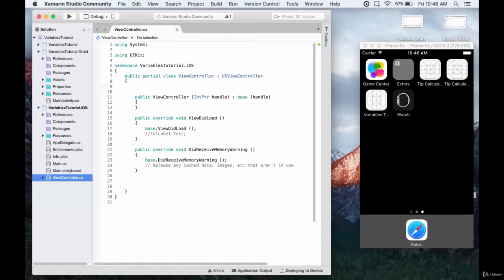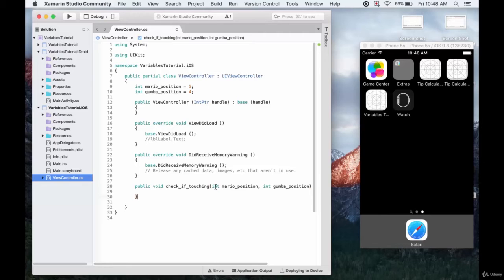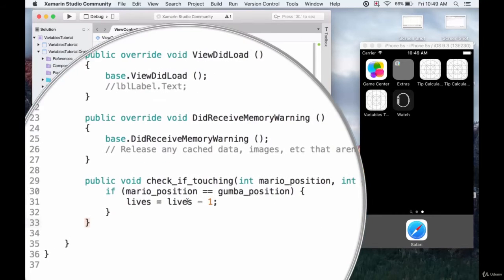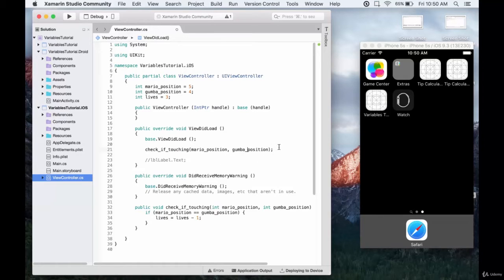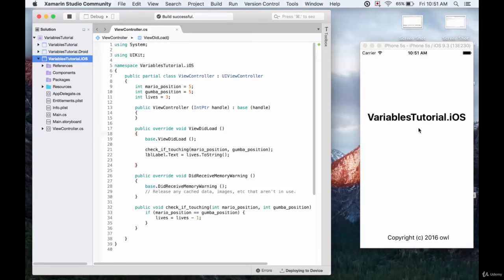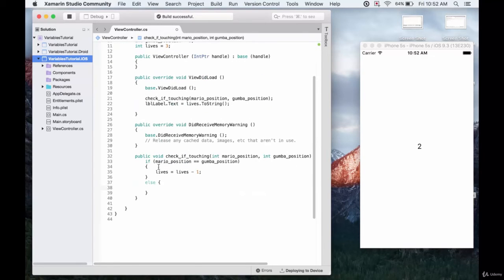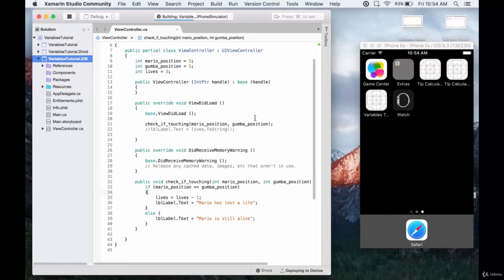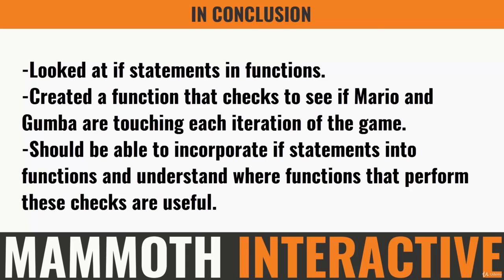Cross-Platform Programming in Xamarin for App Improvement (6 If Statements in Functions)